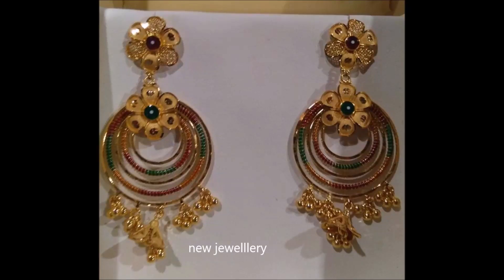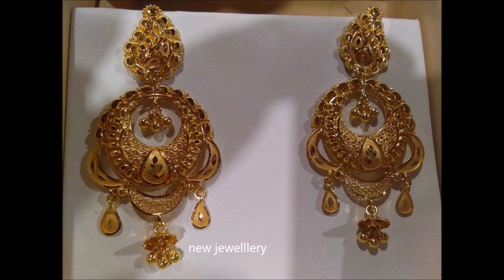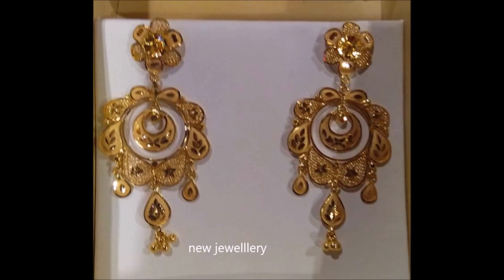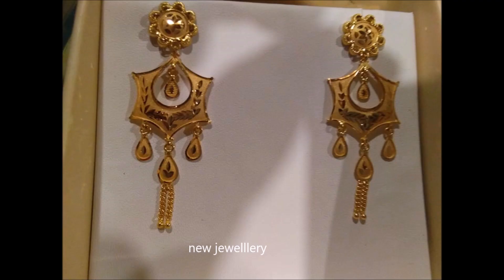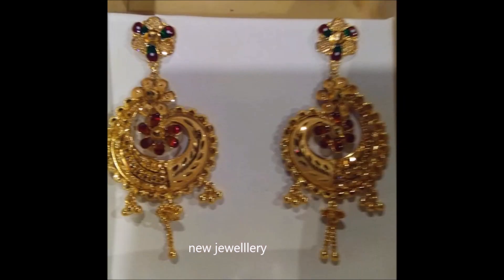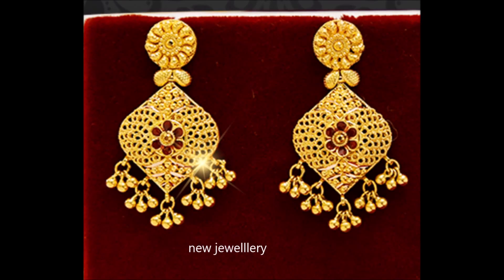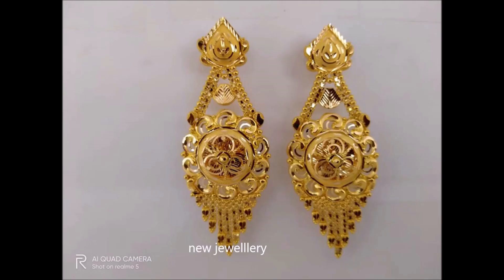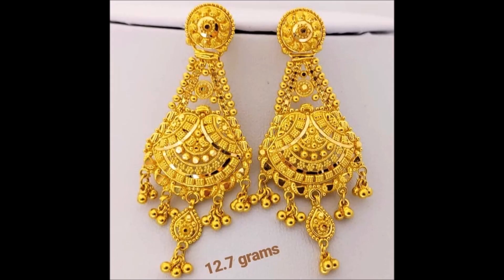Latest gold earrings designs